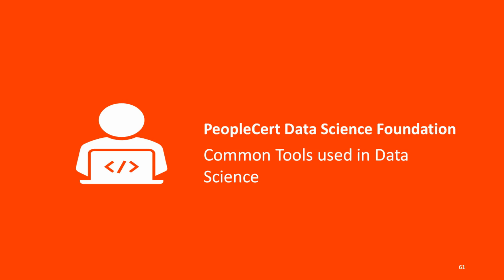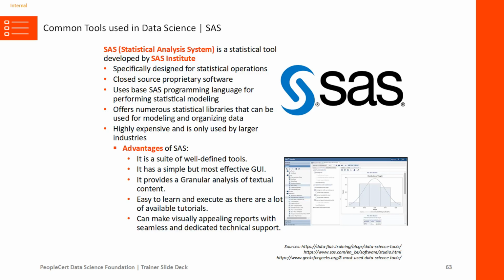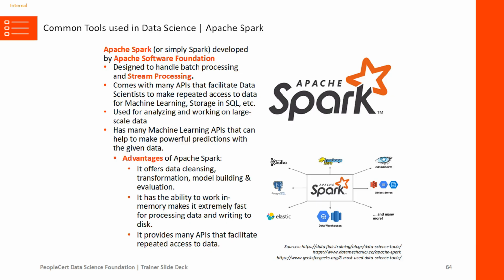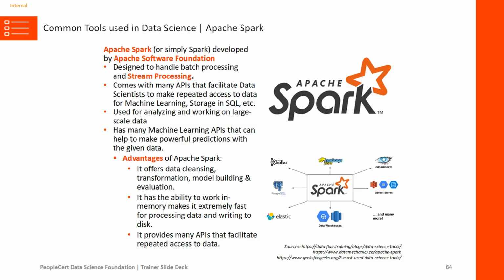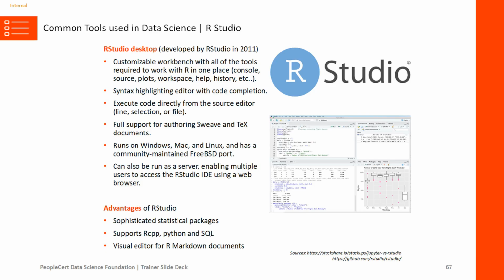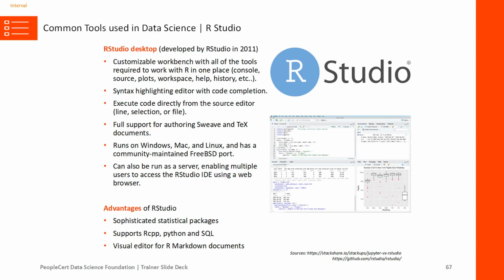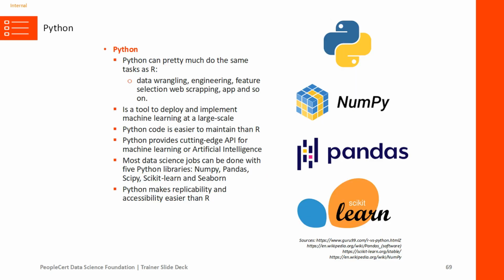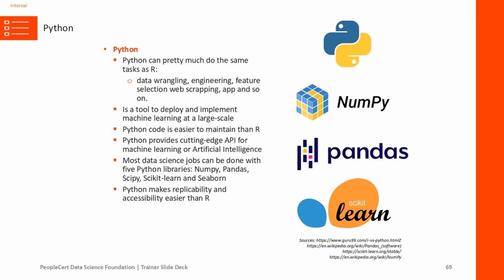Common Tools used in Data Science | PeopleCert Data Science Foundation | 1WorldTraining.com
To enroll in full version of PeopleCert Data Science Foundation Course or Take your Exam, please

Build a solid understanding of Data Science fundamentals and learn how to extract insights from data to solve business problems, enhance efficiency, and drive informed decisions.

The fundamentals of Data Science:
Learn core data science principles, tools, and techniques to process structured and unstructured data into actionable insights.

Key concepts of programming:
Understand programming essentials like variables, functions, and loops, using R or Python for data analysis and modeling.

Key concepts of data management:
Explore data management techniques, including relational databases, NoSQL, and business intelligence fundamentals.

Statistics and Probability:
Grasp core statistical methods and probability theory, and how they support effective data analysis and prediction.

Machine Learning fundamentals:
Discover how machines learn from data using supervised, unsupervised, and reinforcement learning techniques.

Artificial Intelligence fundamentals:
Learn AI concepts like natural language processing, computer vision, and how AI supports decision-making and automation.

Key concepts of visualization:
Master the art of visual storytelling through charts, graphs, and dashboards to present data with clarity and impact.

Data governance, ethics, privacy, and protection:
Understand ethical data use, governance policies, and how to ensure data privacy and protection, including GDPR compliance.

Popular among professionals who have advanced to roles such as:
Software Engineer
Software Developer
Research Assistant
Project Manager
Account Manager
Administrative Assistant
Business Analyst
Sales Associate

Exam
40 questions
Multiple choice
60 minutes
Closed book

At a glance:
to get you started Data Science Basics
Suitable for all business and IT professionals
Exam available in English